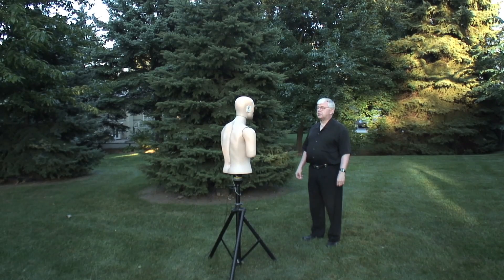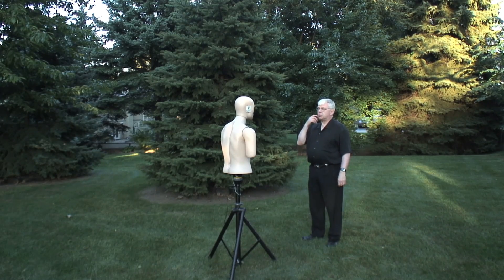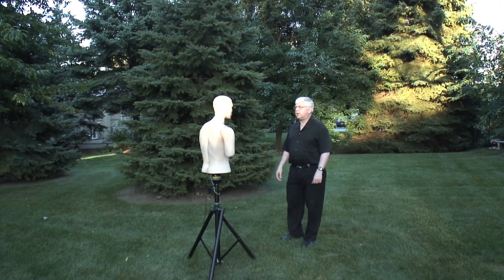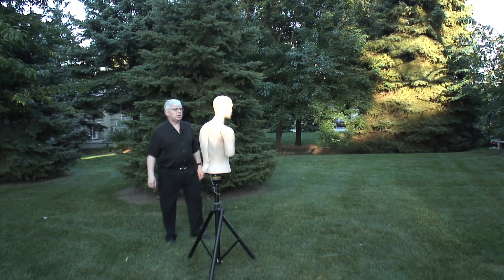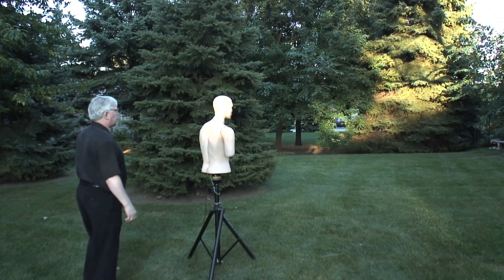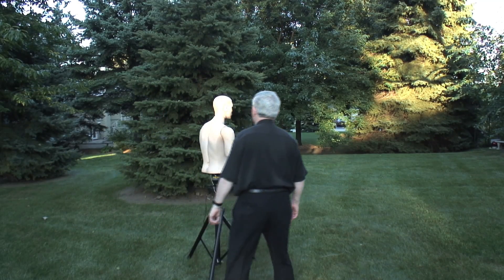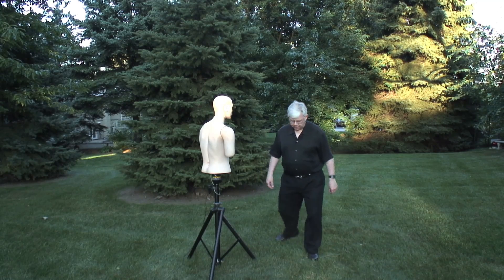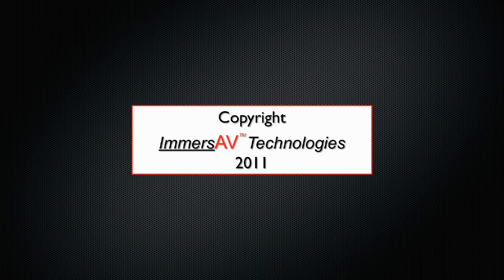Binaural 3D Sound Real World Demonstration Use Headphones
Demonstrations of the Synergy of Sight and Sound.  Binaural Audio with matching HD Video.  DEXTER is an electroacoustic Manikin. Demonstrations include angular localization distance and height.

Produced using ImmersAV Technology. Combines Point of View Binaural Audio and HD 1080P 30fps Video. Produced by Robert B. Schulein, RBS Consultants-Schaumburg, Illinois.  ImmersAV Technology is a trademark of RBS Consultants.  For more information on ImmersAV Technology see: